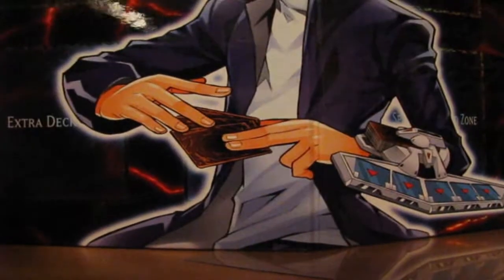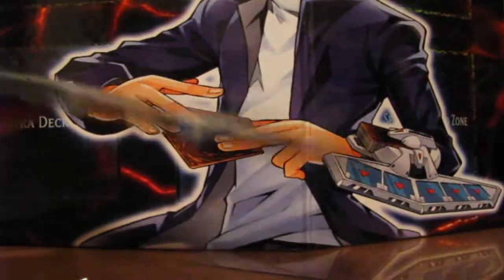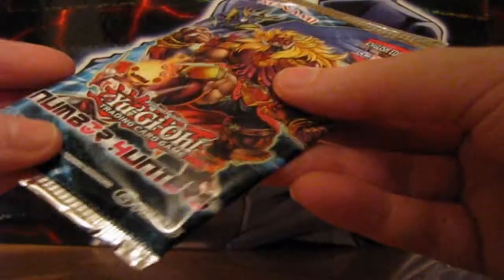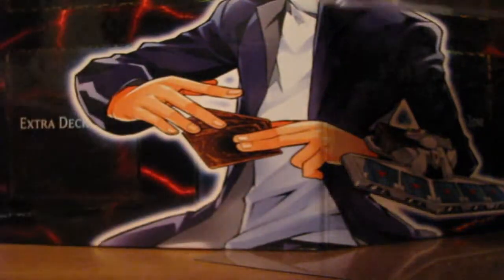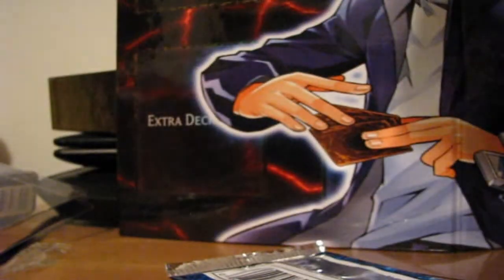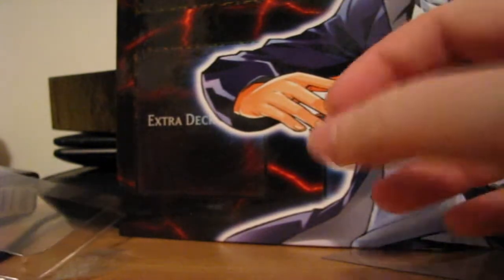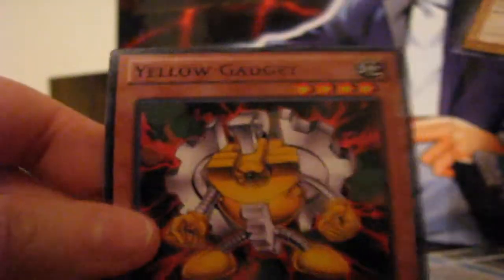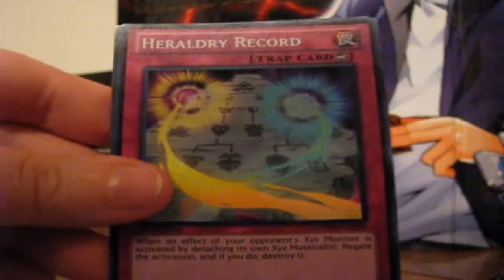Pack Openings: Yu-Gi-Oh: Number Hunters and Yugi/Kaiba packs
Time to open up more packs!  This time with 2 packs of Number Hunters and 3 packs each of Yugi and Seto packs!